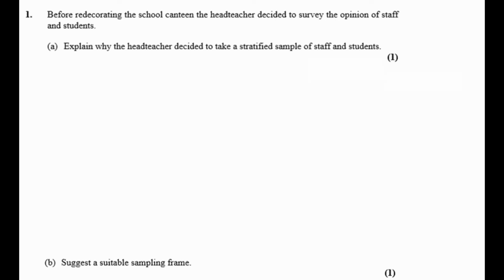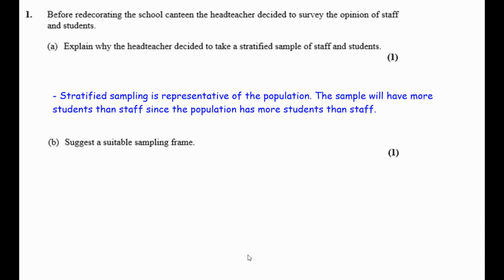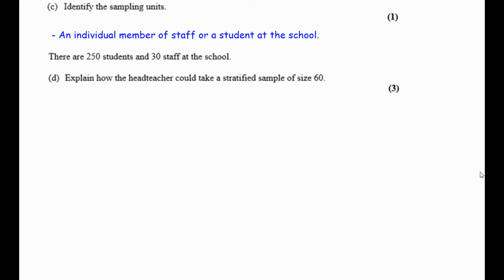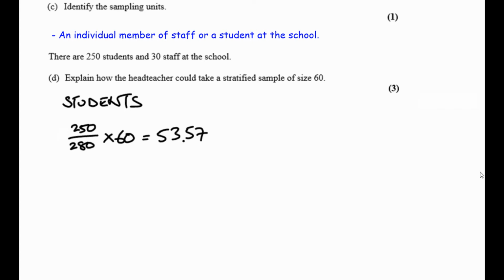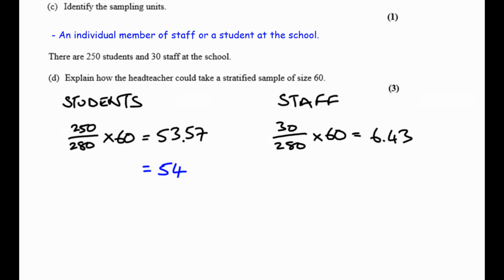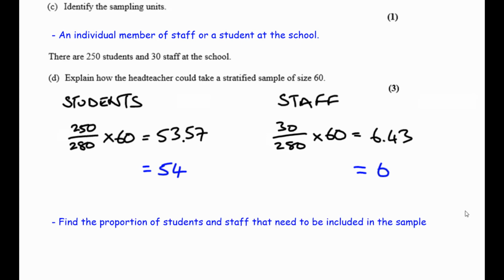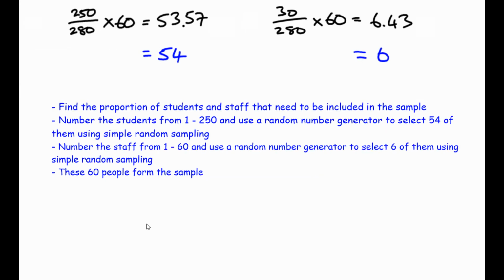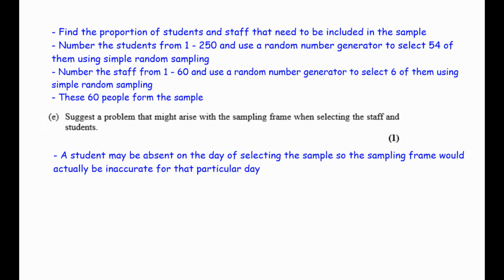Edexcel practice Test G stats Q1